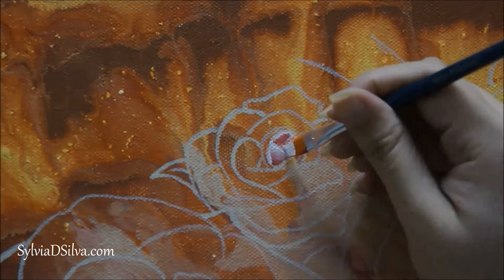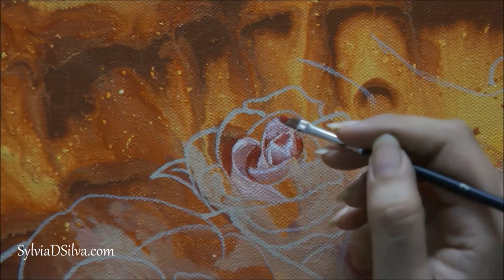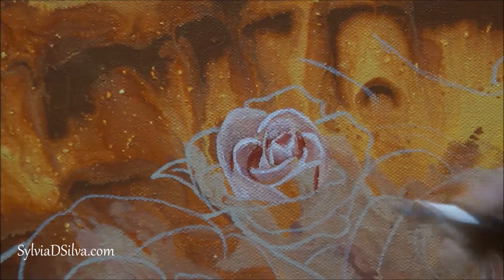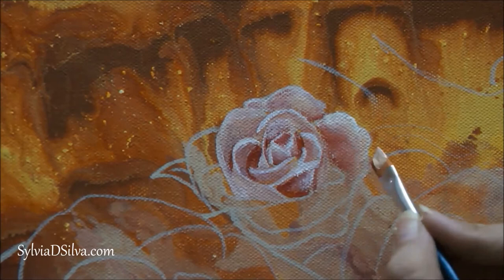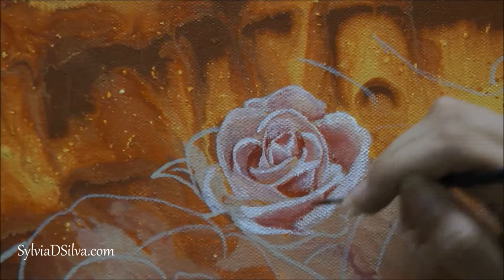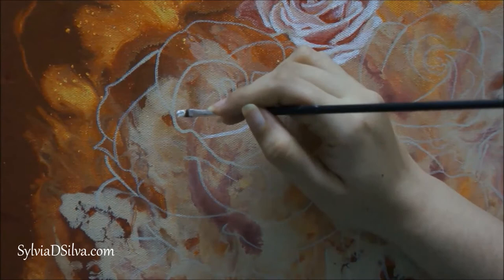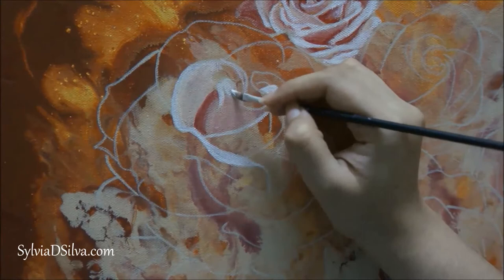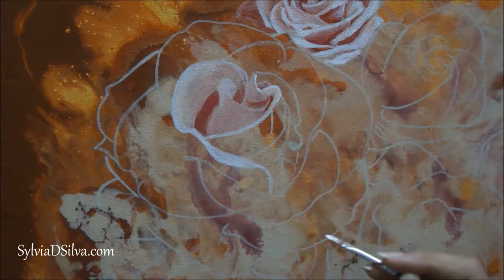How to paint realistic Roses in Acrylic (Part 1)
A video demonstrating how to paint realistic roses in acrylic. Watch out for the blending which is the most important thing when it comes to painting roses or any flower for that matter